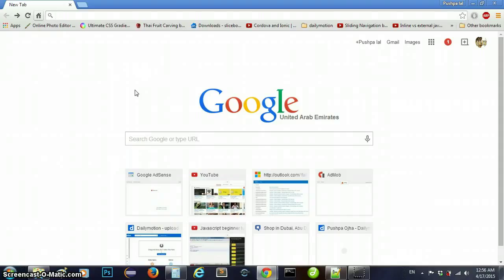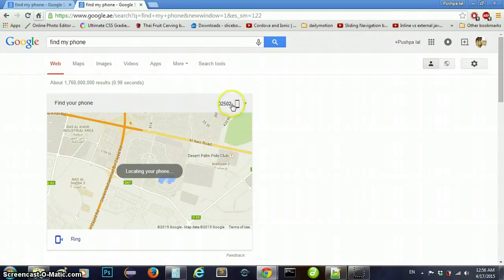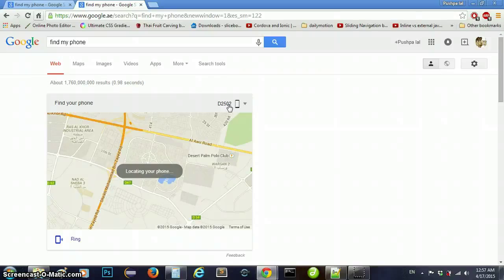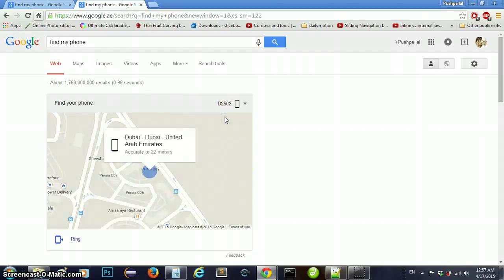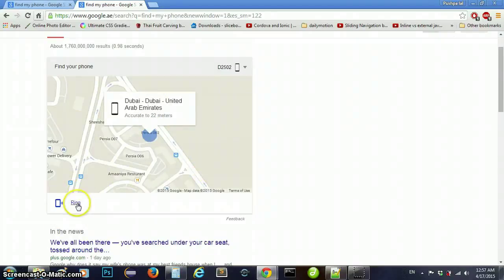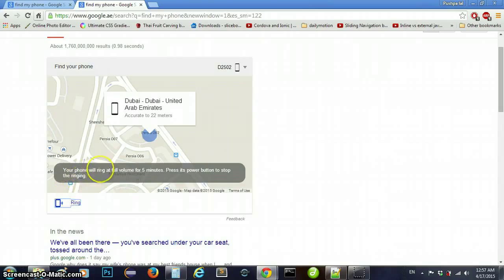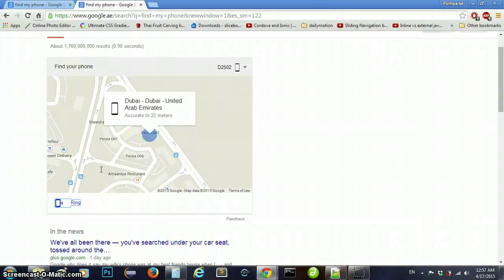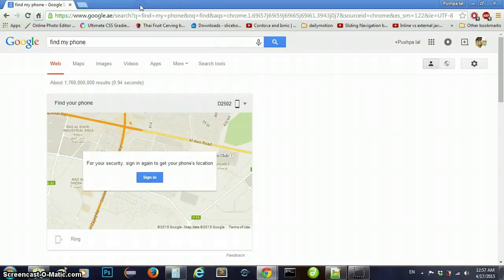Pubg mobile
upin ipin
zilong

chou
buble game
ml
frost diamond
mlbb
mukbang

mpl
bubbles game

bubble shooter
bubble shoot
bubble game